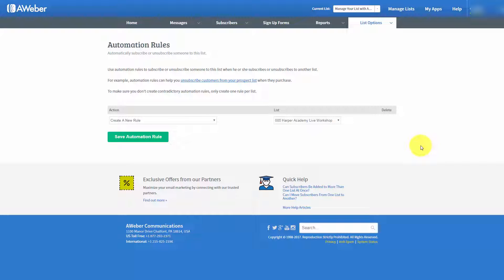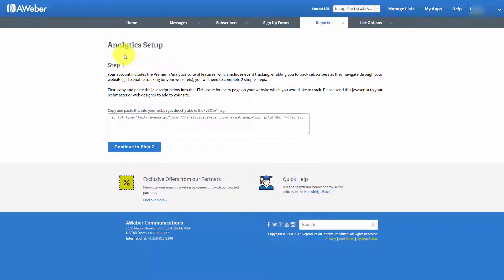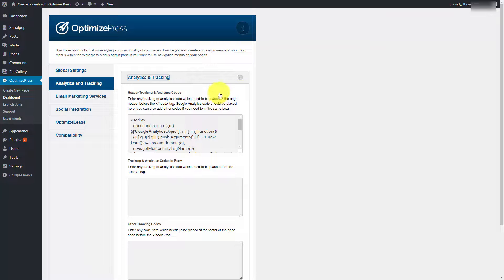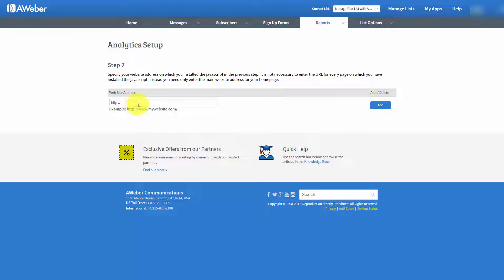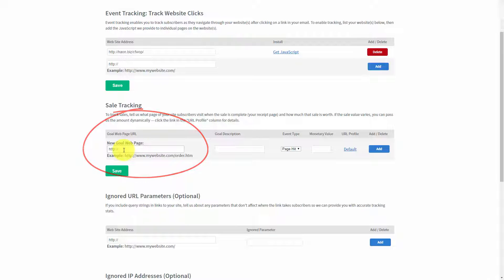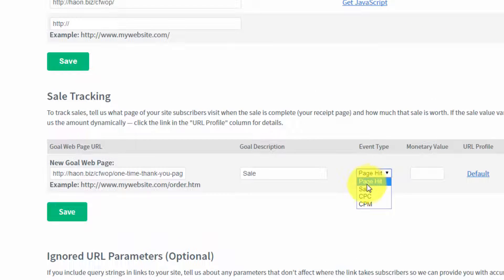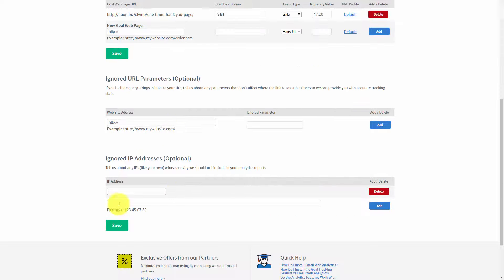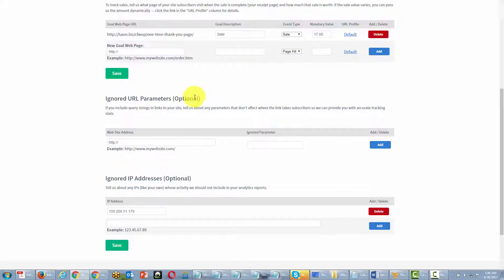10 Reports Settings Tracking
About Course:
Become an expert in Email Listing in 7 DAYS. Must do 100% free video course.